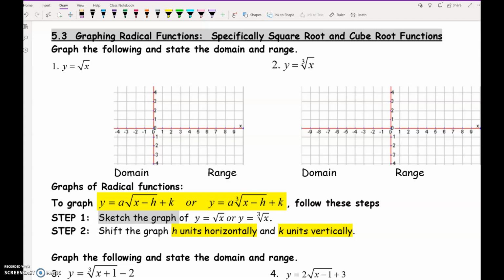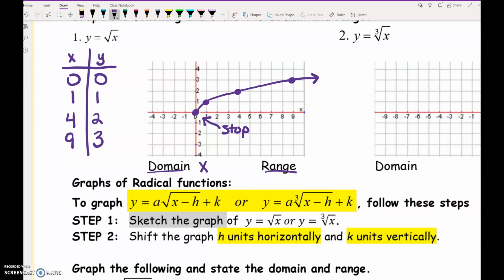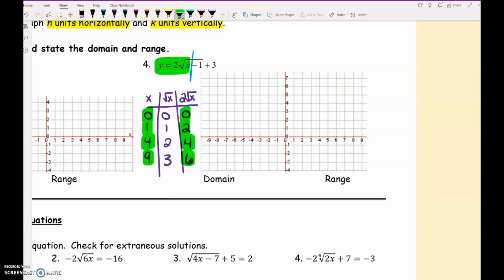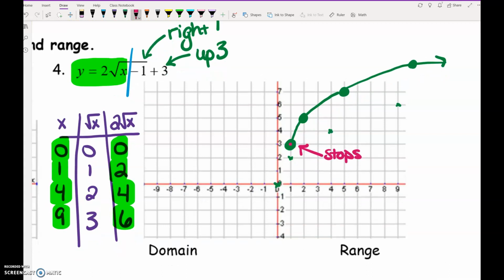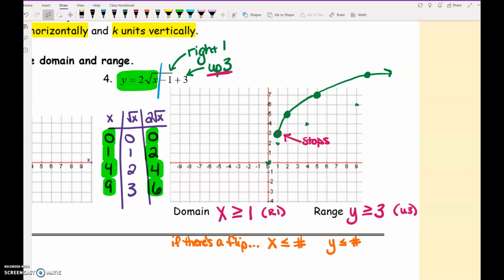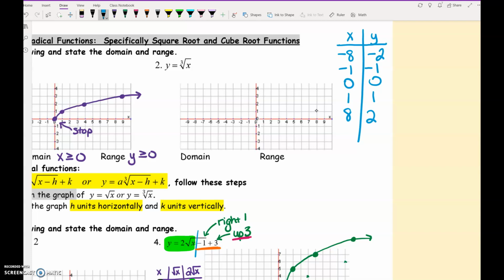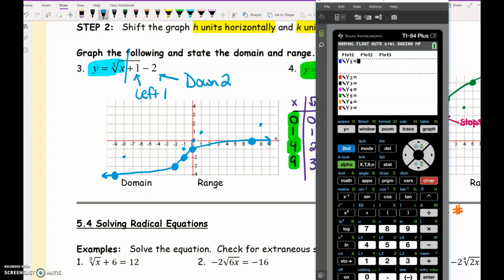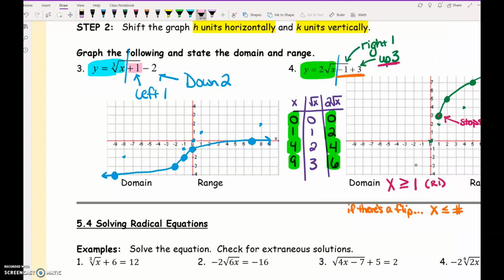A2 5.3 Graphing Square and Cube Root Functions